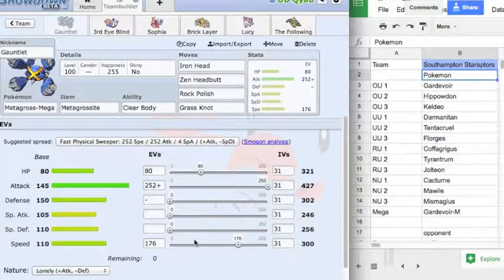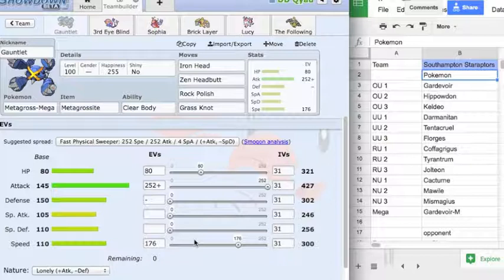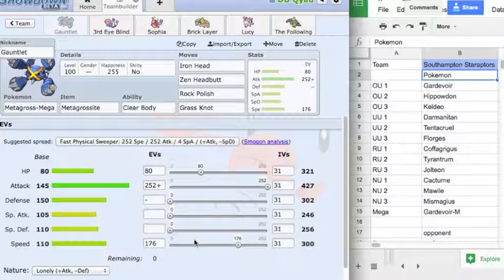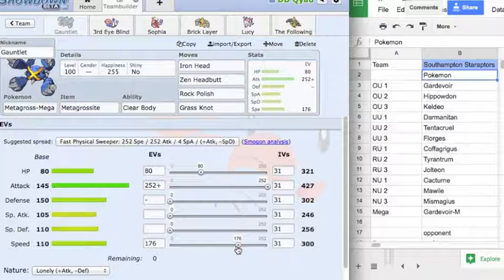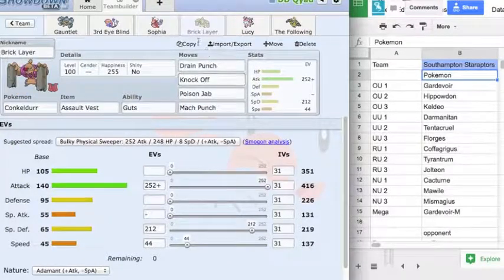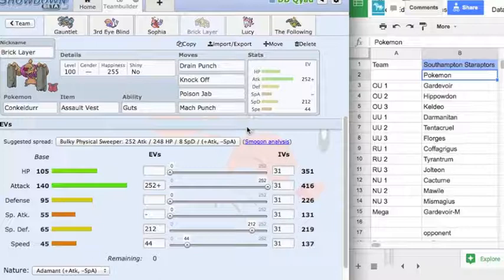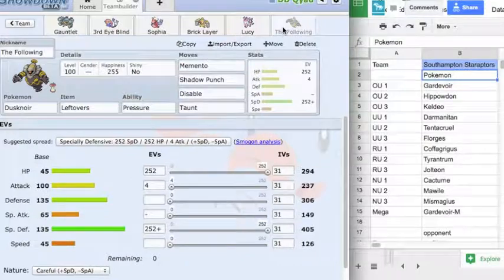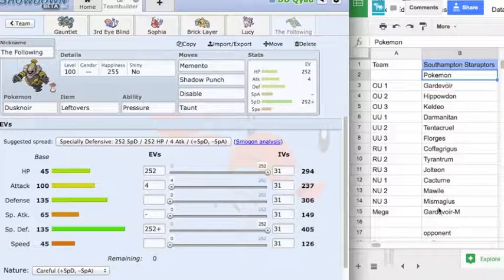MBA S4 Teambuilder VS Southampton Staraptors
Hey guys DD Qyad back with another team builder. Hopefully there were enough tips and hints in there to make it worth while. Hopefully if I have more time ill try to get some other good team builders out like Chicago Cubchoos and London Loppony.